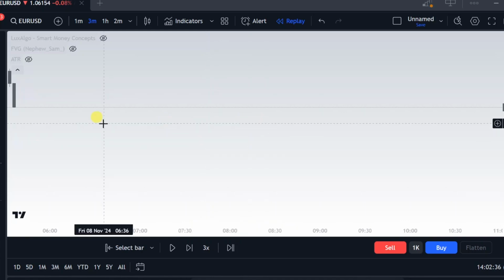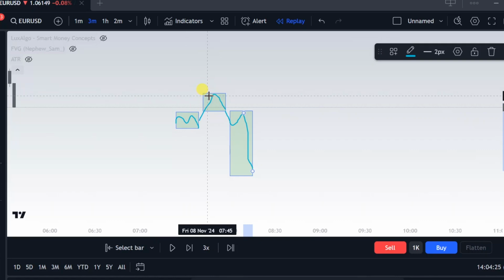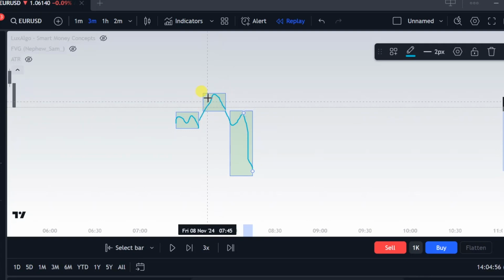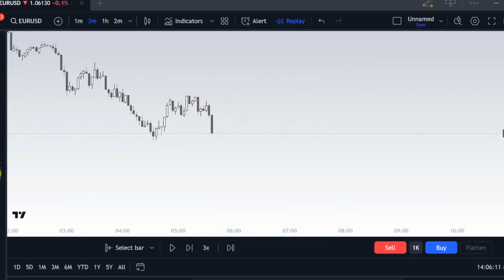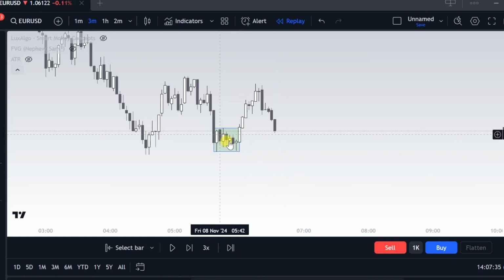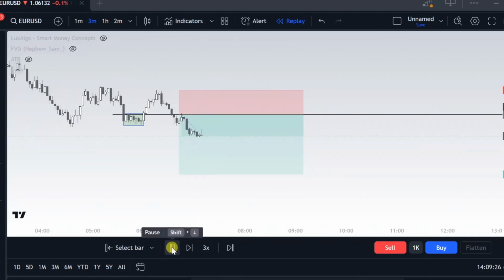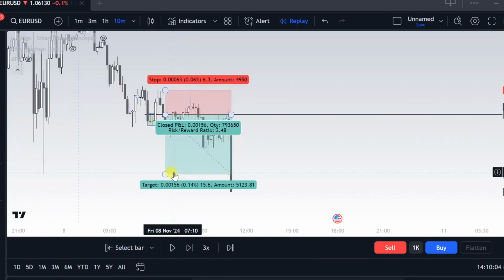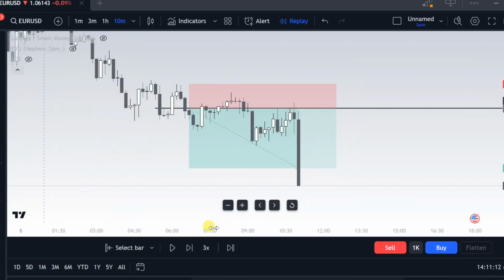The ONLY Way You Should Trade The ICT Power Of Three (AMD)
Hey! If you've been taking losses on the ICT Power of three(3). This video will totally change the way you trade it.

Start Here

🔥Best Trading Psychology Books
Trading in the Zone 👉🏼
Market Wizards 👉🏼

Dominate Online shares ways to make money online in the financial markets. We specifically focus on the following;
1. Forex Trading
2. Cryptocurrencies
3. Stock Markets